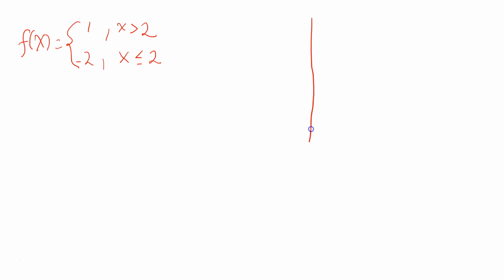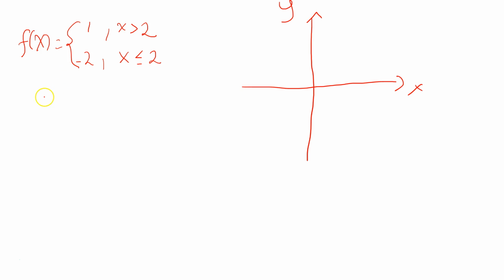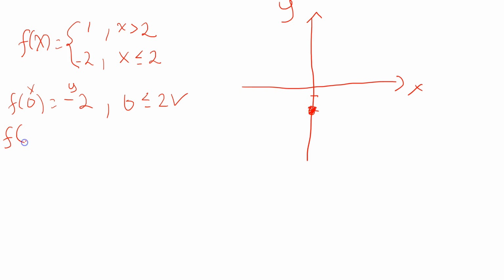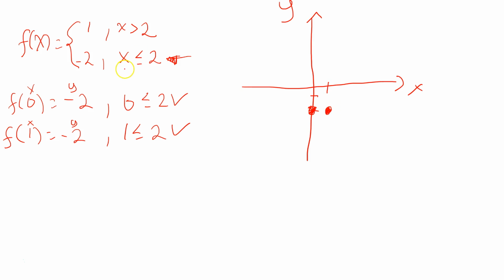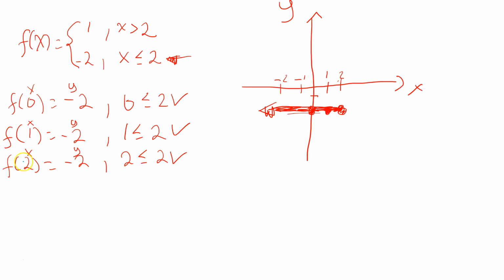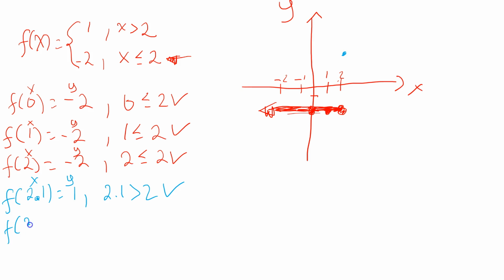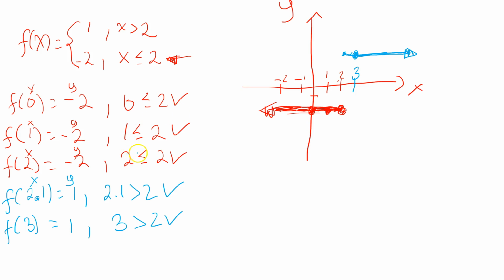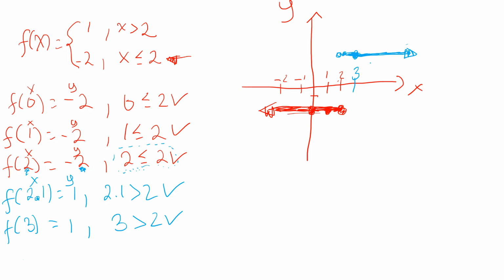Graphing a piecewise function using points